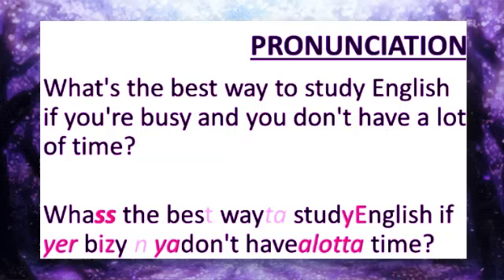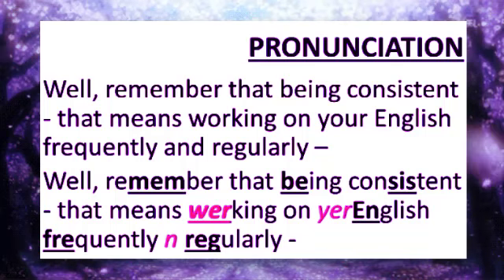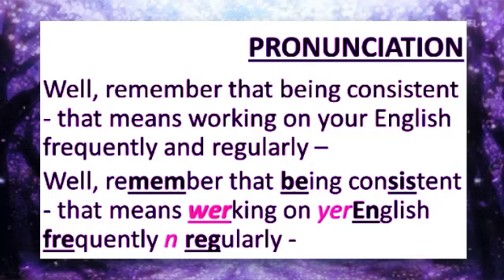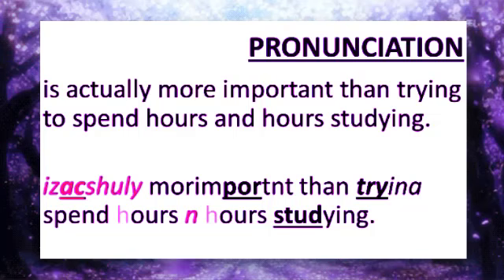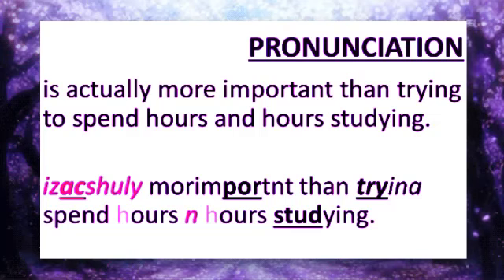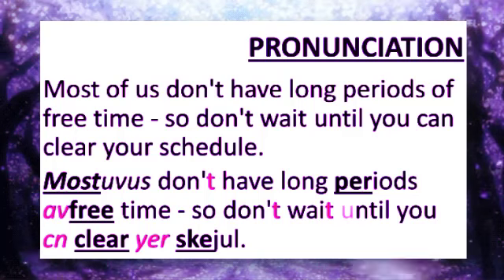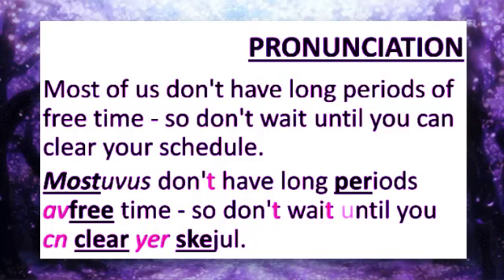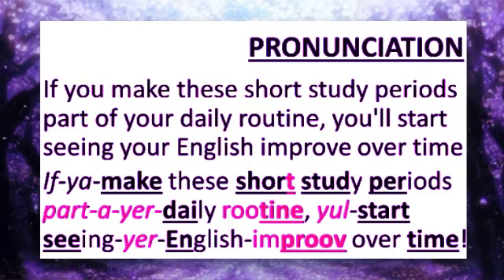English pronunciation طريقة نطق اللغة الإنجليزية بسهولة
How to pronunce english easly?
Comment prononcer l'anglais facilement ?
تعلم نطق الإنجليزية